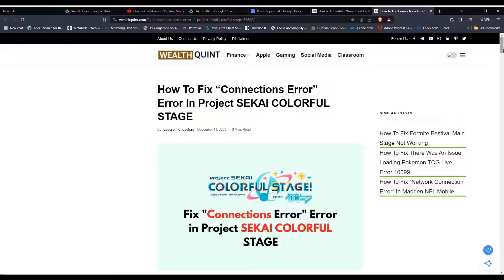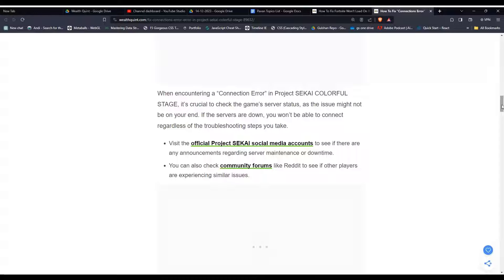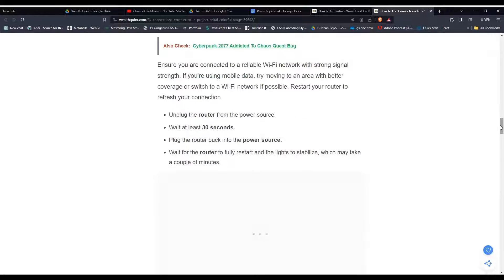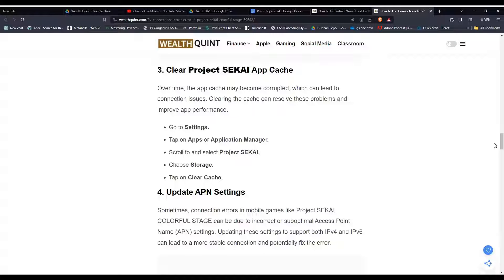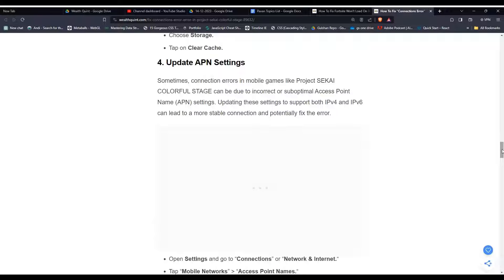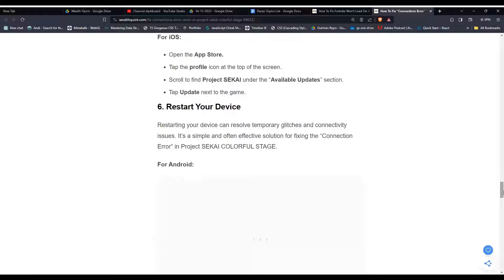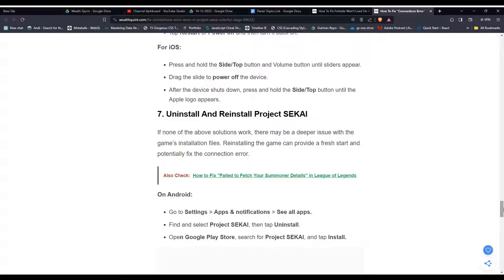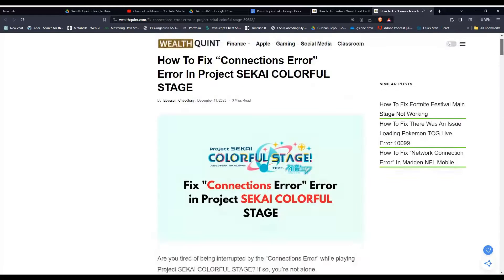How To Fix “Connections Error” Error In Project SEKAI COLORFUL STAGE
Are you tired of being interrupted by the “Connections Error” while playing Project SEKAI COLORFUL STAGE? If so, you’re not alone.
The full error message says, “Failed to connect to server. Please check your connection and try again“.
Many players have encountered this frustrating issue, but fear not!

00:00 Introduction
00:26 Solution 1:Check Project SEKAI Server Status
01:04 Solution 2:Switch To A Stable Internet Connection
01:55 Solution 3:Switch To A Stable Internet Connection
02:21 Solution 4:Update APN Settings
02:57 Solution 5:Update Project SEKAI
03:18 Solution 6:Restart Your Device
03:50 Solution 7:Uninstall And Reinstall Project SEKAI
04:19 Solution 8:Contact Project SEKAI Support